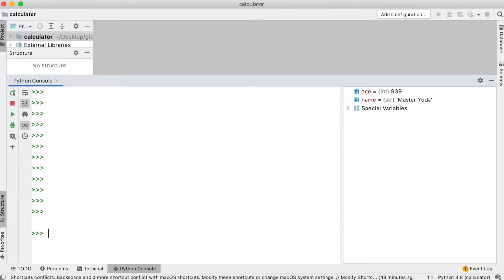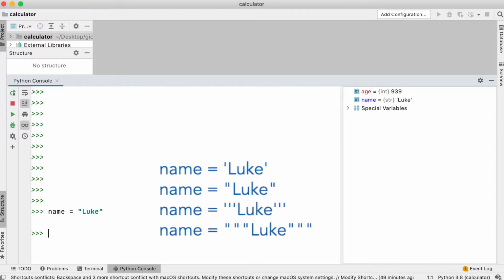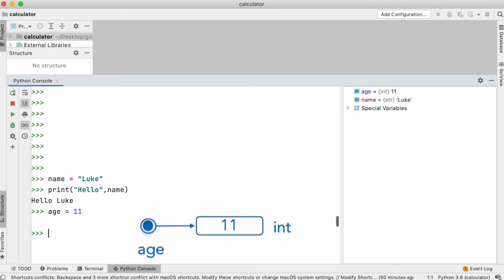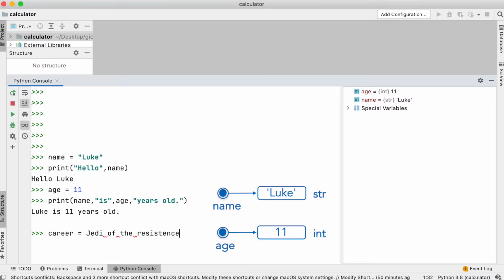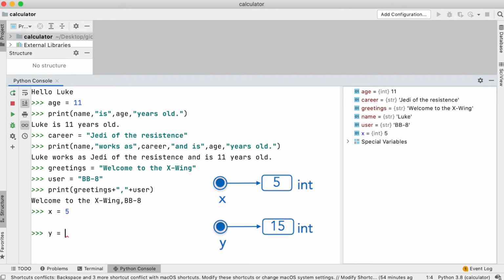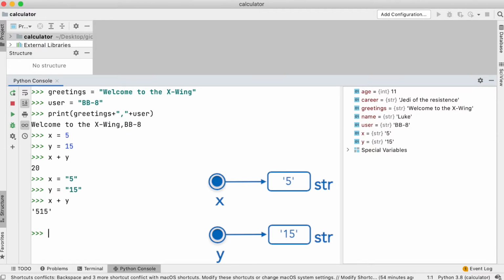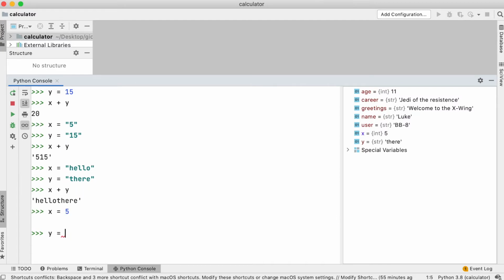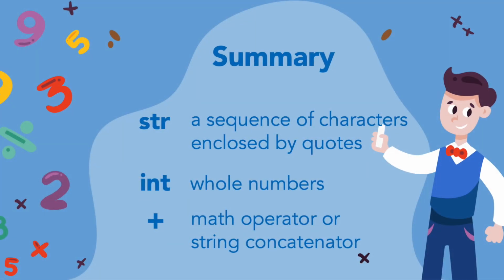Variables and Data types in Python (str and int)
In this video, you will learn about variables and data types (str and int) in Python and how to use them. You will see that the plus sign (+) can work as a math operator or a string concatenator depending on the operands.